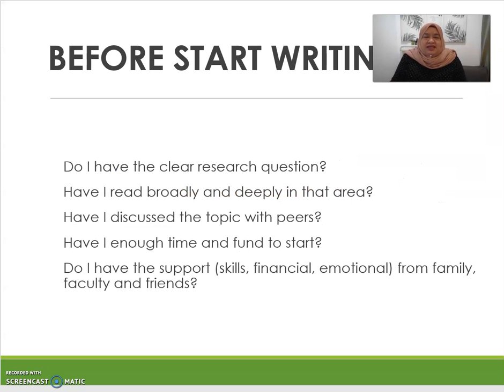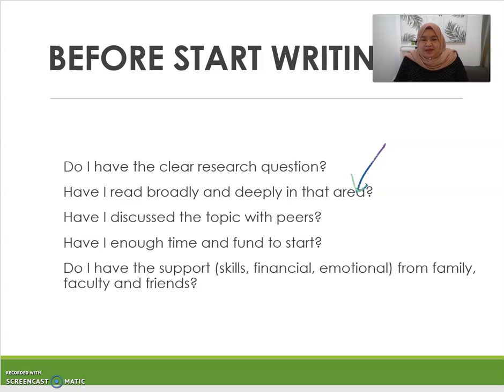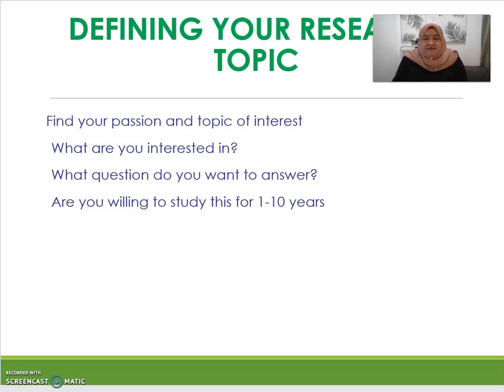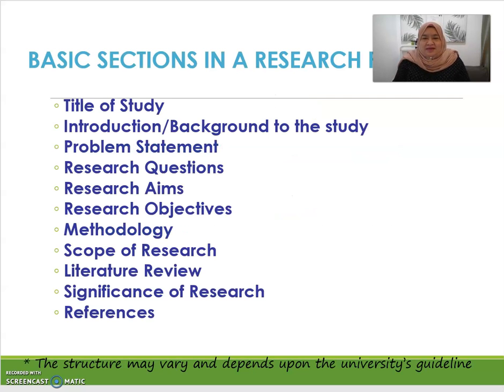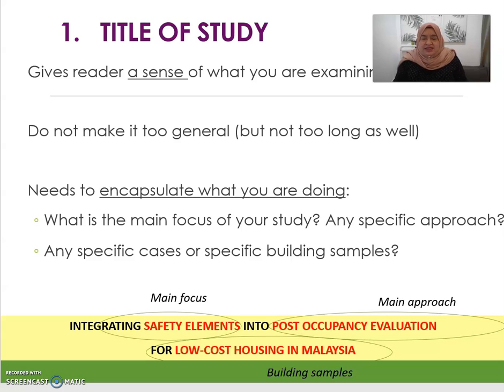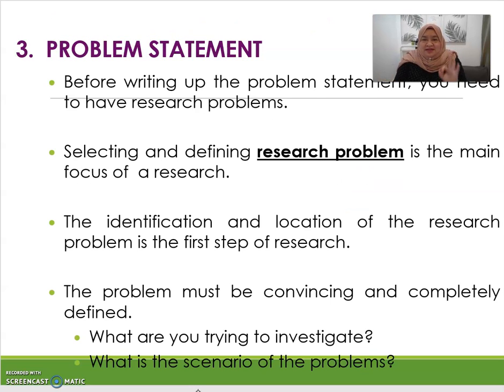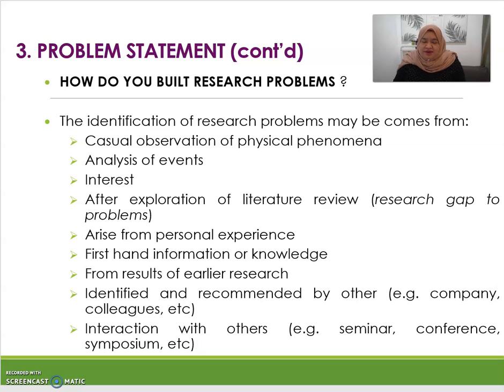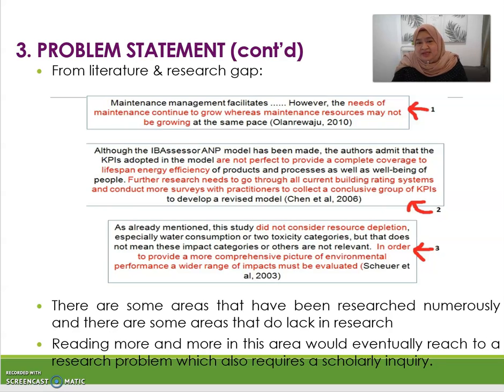BQS514 Research proposal P1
Credit to Sr Dr Natasha Khalil for the PowerPoint input